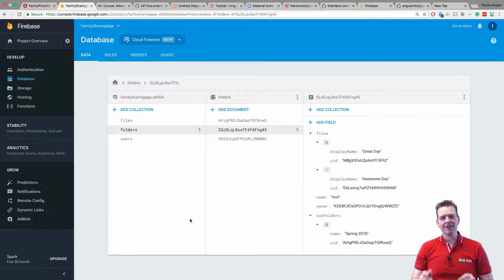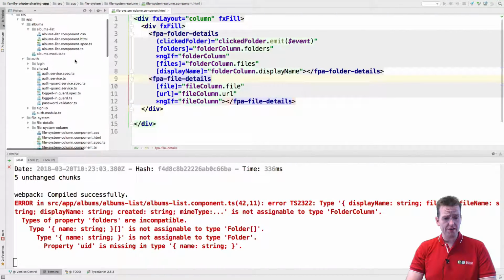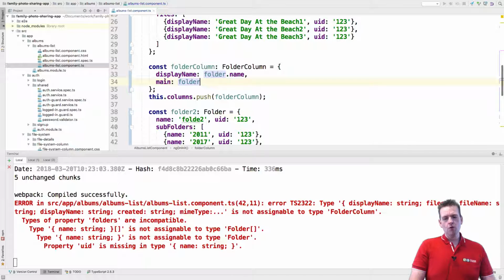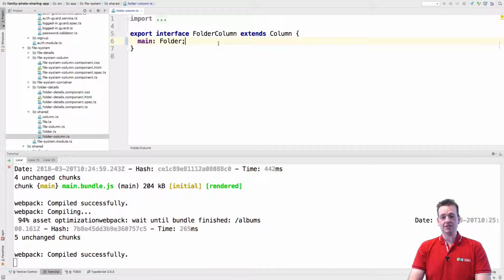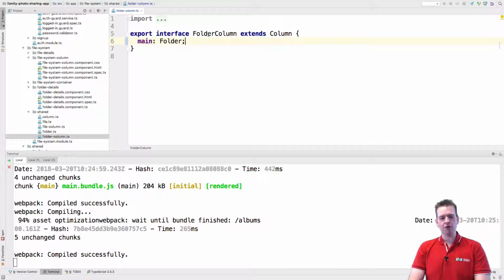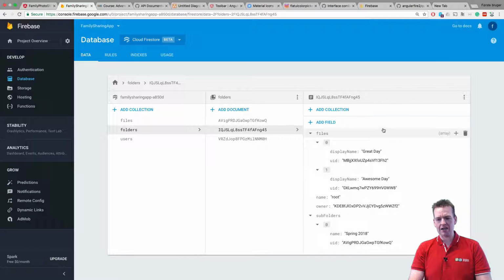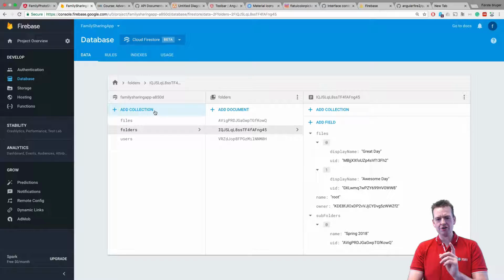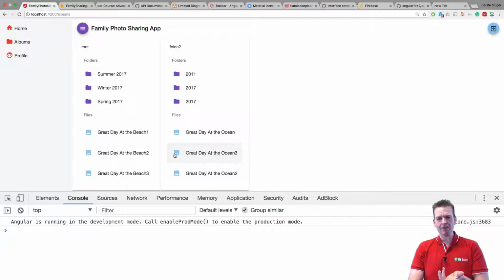The Advanced Photo Sharing App | S1p106 | Fixing a bug and folder dummy data to represent firestore